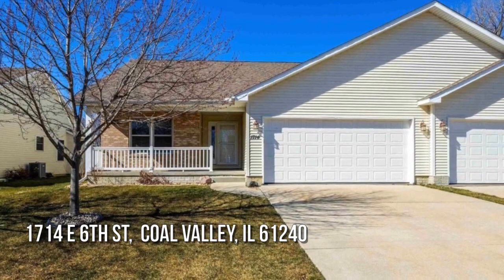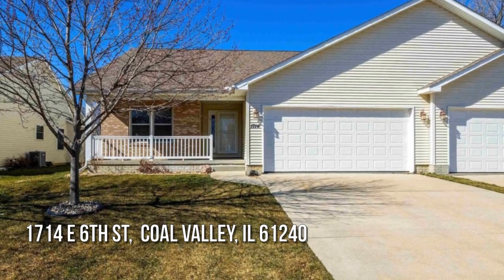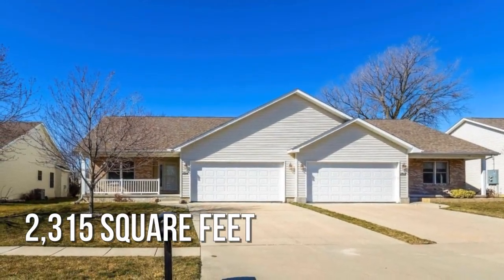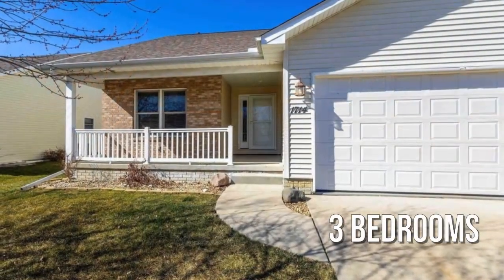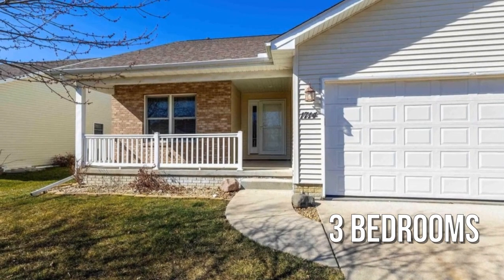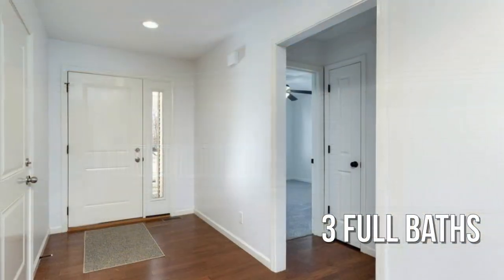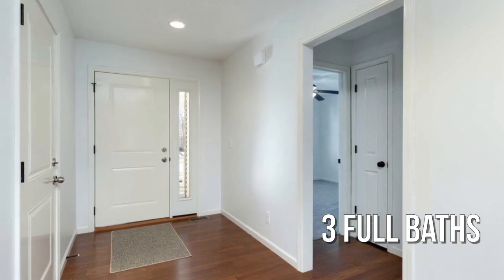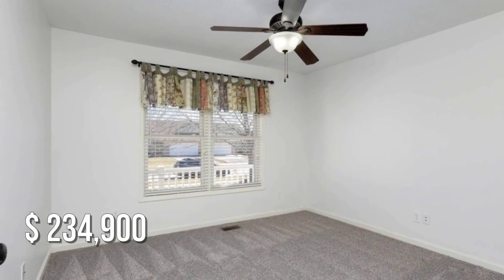1714 E 6th St, Coal Valley, IL 61240 - MLS QC4250561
1714 E 6th St
Coal Valley, IL 61240
MLS QC4250561

Contact Agent:
Rich Bassford CRS., GRI. Melissa Greer, Amanda DuPrey, Rob Bermes, Caley Rumler, Tim Holevoet,  Leann Noack and J.C. Brenny
RE/MAX Concepts